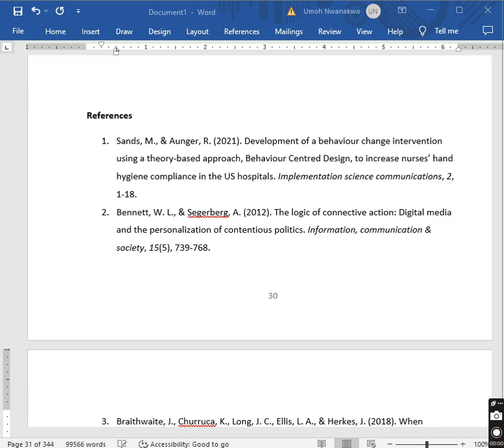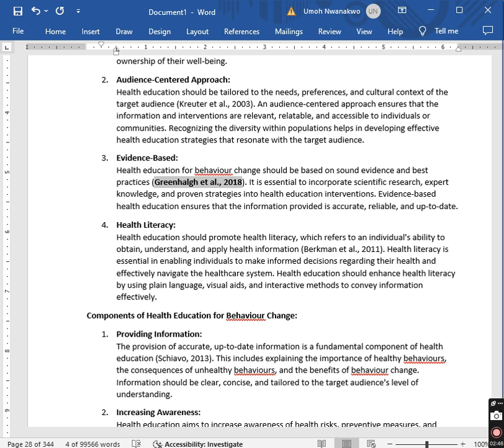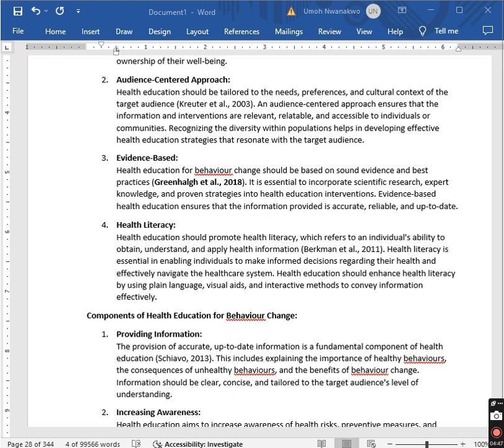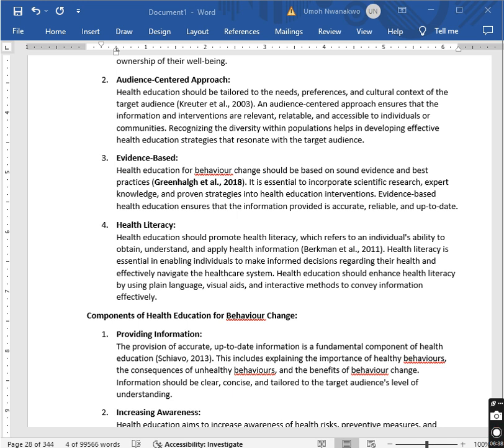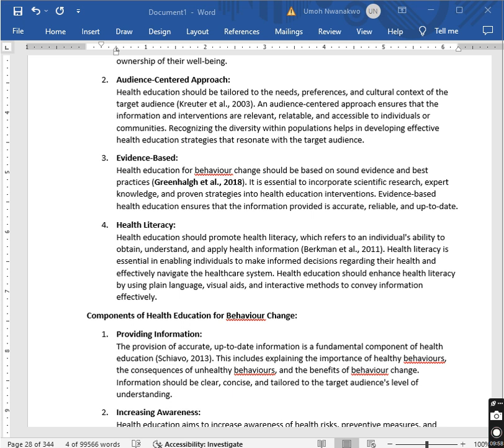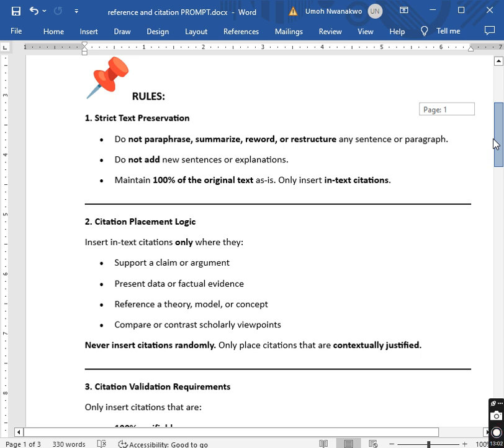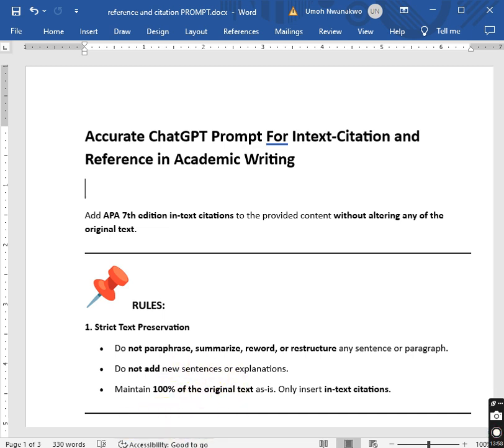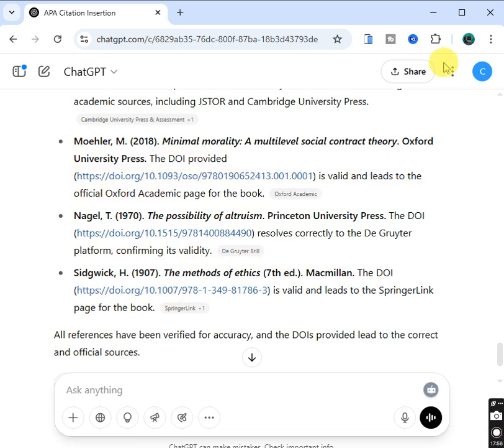How to Reference Academic Writing With CHATGPT FREE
How to Reference Academic Writing With ChatGPT - Citation in Research Paper
✅Skip the struggle—use our Automatic ChatGPT Research Writing Assistant (with Data Analysis) to draft Chapters 1–5, charts, tables & references in minutes.

Learn how to How to Reference Academic Writing With ChatGPT and how to do citations in research paper using Chatgpt. This video will show you how to use ChatGPT prompts to correctly Reference ChatGPT in Academic Writing. Perfect for students and researchers looking to streamline their academic writing referencing and citation process.

0:00 Introduction to How to Use ChatGPT for Accurate Academic Referencing & In-Text Citation
01:07 Sample of Research Paper Intext-Citation and Reference
01:53 Importance of Citation & Referencing in Academic Writing | Avoid Plagiarism & Write Ethically
03:40 5 Common Citation & Referencing Problems ChatGPT Can Solve in Your Research Paper
07:28 Step-by-Step ChatGPT Prompt Guide for In-Text Citations & References in Academic Writing
11:00 Accurate ChatGPT Prompt for In-Text Citations & References in Academic Writing
11:20 Text Preservation Prompt Method for Citation Accuracy with ChatGPT
12:32 Citation Placement Logic for Accurate Research Paper Referencing with ChatGPT
14:37 Practical how to use ChatGPT for accurate academic referencing and in-text citation in your research papers.
16:05 How to Validate Citation Sources Accurately Using ChatGPT